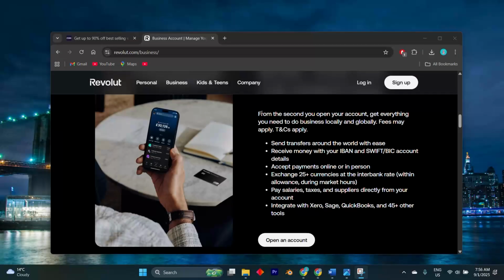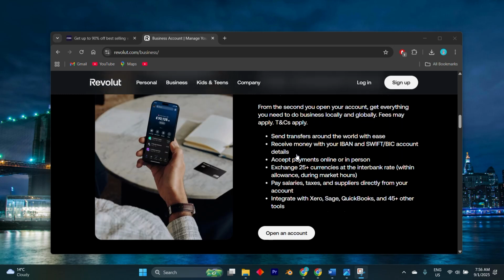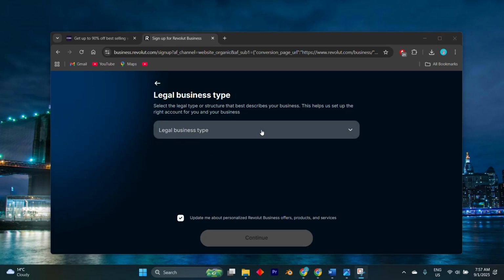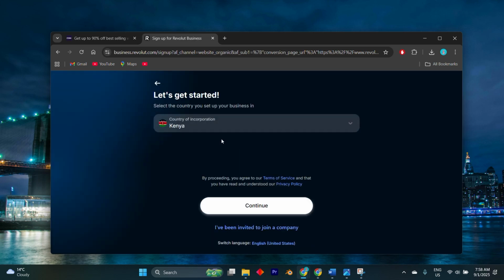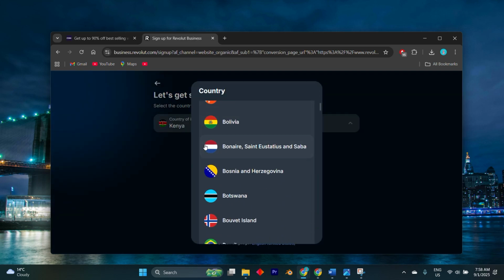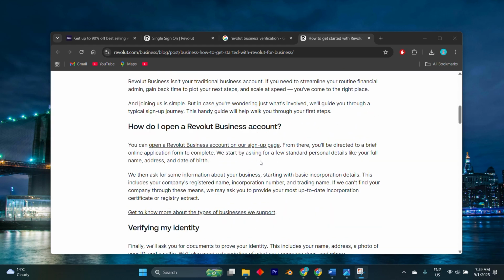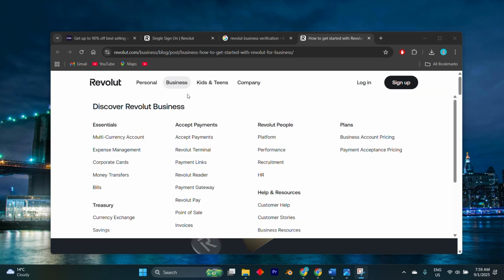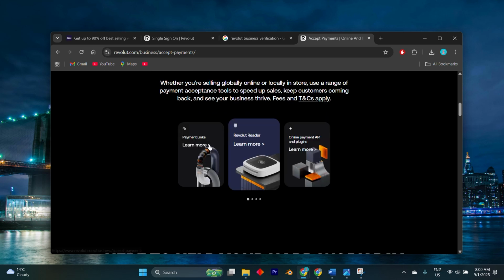How to Open a Revolut Business Account | 2025 Guide for Companies, Freelancers & Sole Traders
In this 2025 guide, you’ll learn how to open a Revolut Business account and set it up as a company, freelancer, or sole trader. We’ll walk you through the entire registration and setup process step by step, ensuring your account is ready for managing business finances efficiently. Whether you’re starting a new business or expanding as a freelancer, this tutorial makes the setup simple and hassle-free.